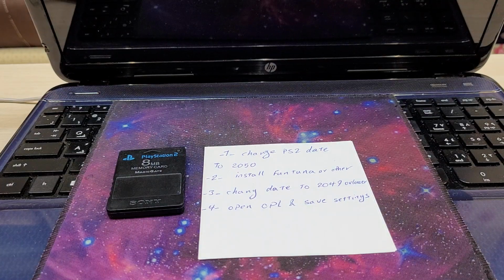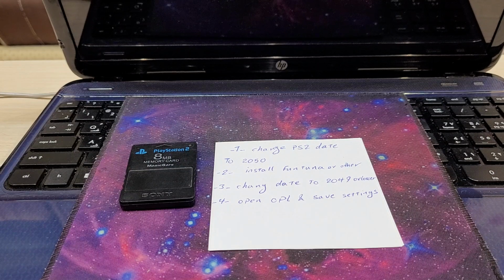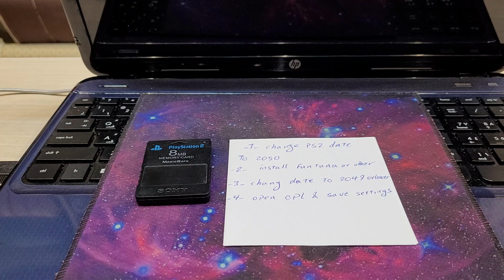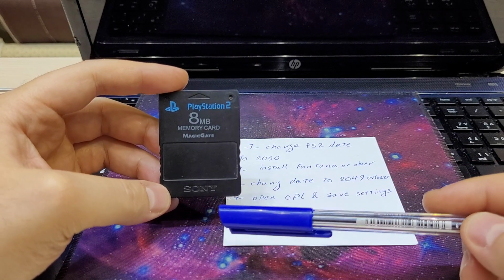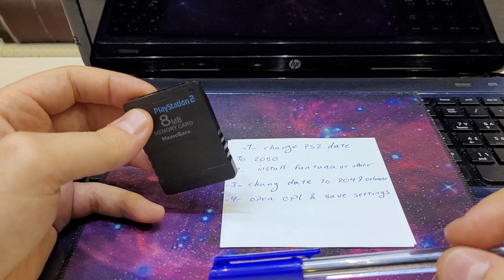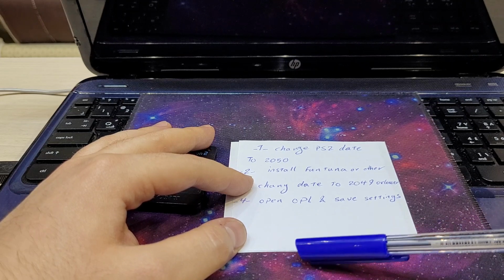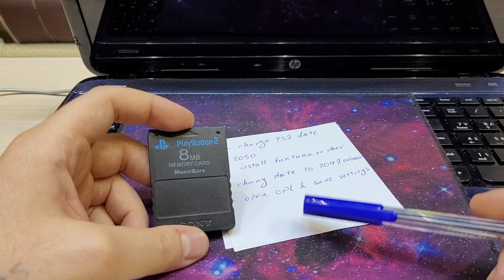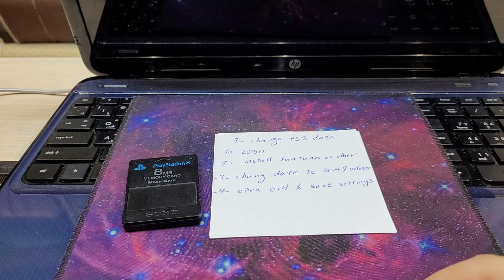fix OPL corrupting(breaking) FMCB memory card ps2 (slim scph-9004)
in this video i explain why OPL or saving game progress breaks the Free mcboot card & preventing the console to boot into FMCB .